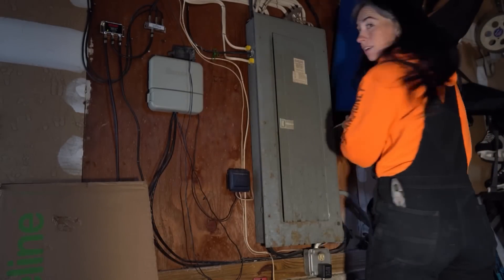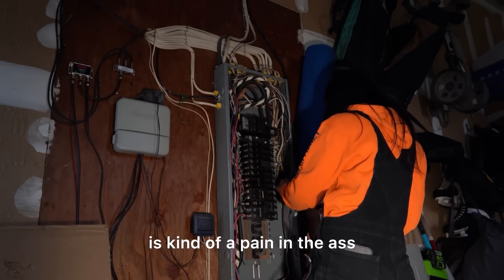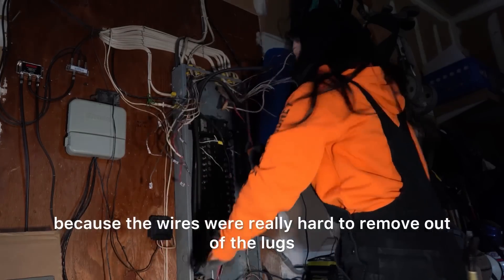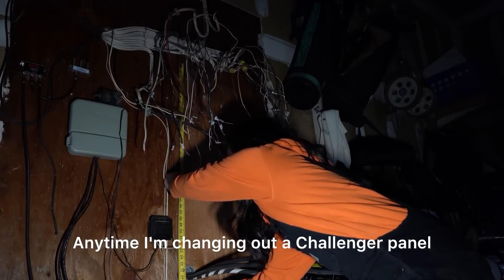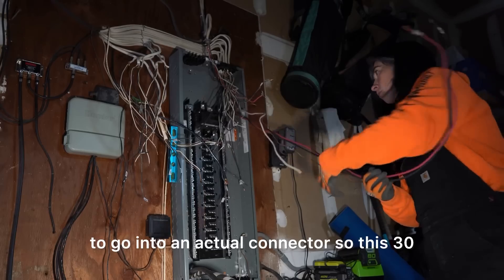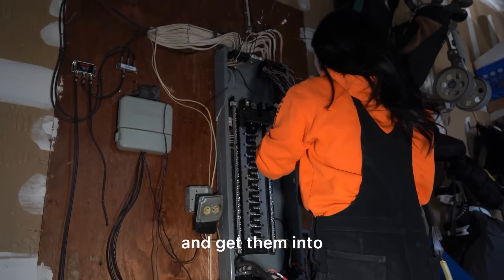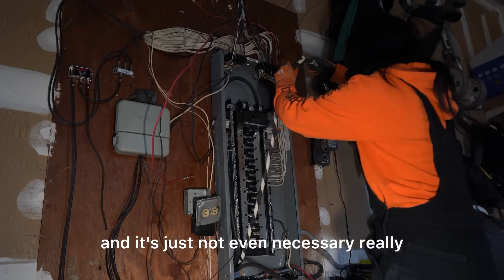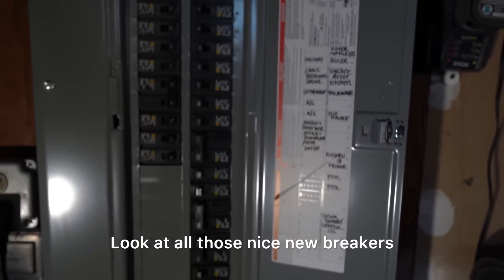How to Replace an Electrical Panel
Another panel change coming in hot! Today we’re going to go over a step by step tutorial on how I do my absolute best to clean up messy panels! Challenger panels have got to go so we will be replacing these with a 200amp square d panel! This job took me about 4/5hrs and we had this customers power turned back on! Enjoy ✌️